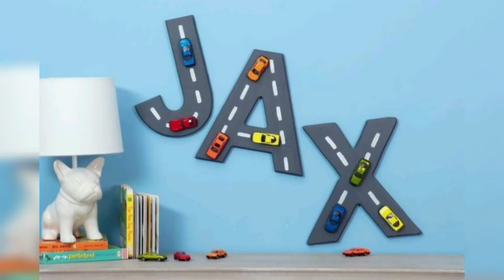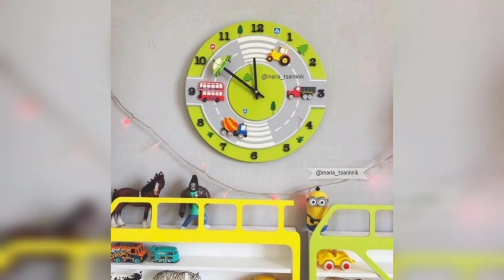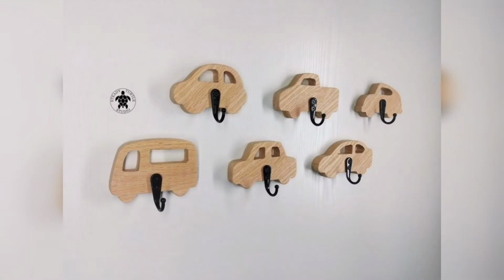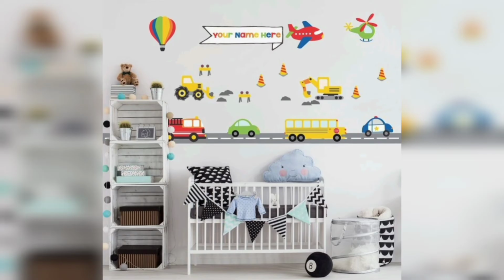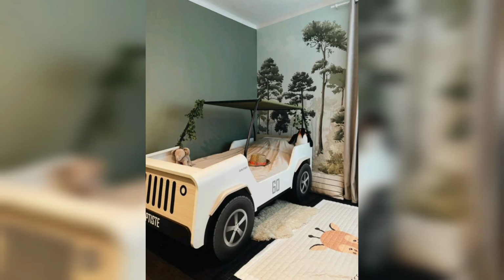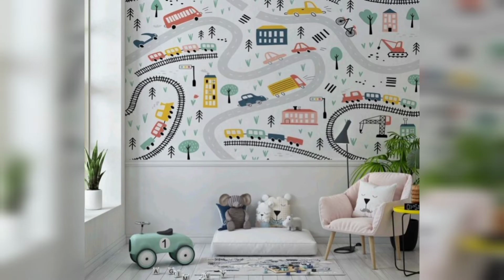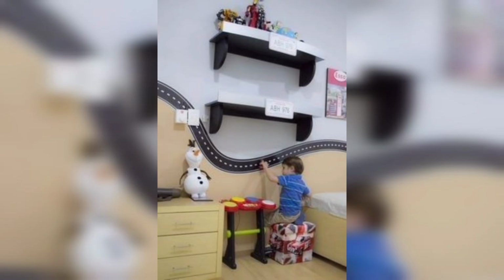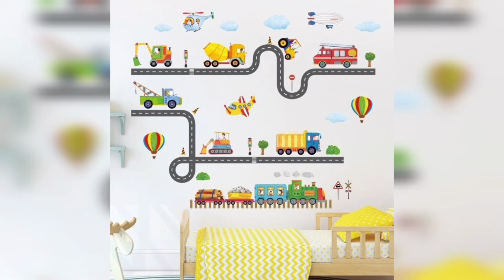AMAZING KIDS CARROOM IDEAS,A MUST TRY MARVEL ROOMMAKEOVER,FABULOUS MARVELMAKEOVER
Kids Cars Themed Bedroom Tour | VLOG
Car bed for kids | car bed for boys | car beds with lights | car bed for children bedroom
Kids Room Decoration Ideas | Children Room Decoration Ideas | Kids Room Design | Kids Room Ideas
Race Car Bedroom Decor Ideas l Kids Car Bed l Awesome Car Inspired Bed Design l Kids Bedroom Decor
This is an amazing video giving fabulous ideas about marvel room decor; it contains beautiful ideas of wall decor,chair decor,side table decor,cabinet and closet decor,lights decor, fan and ceiling decor

decoração quarto infantil carros

Top 50 Kids Bedroom Design Idea / Kids Room Furniture by Imtiaz Creator
ceiling design for children bedroom
Kids bedroom ideas for small room
best kids room decor idea
top 2022 kids bed design
children bedroom design
how to design a kids room
kids room Painting ideas
100 latest kids bedroom
kids children room
10 bedroom design ideas
kids furniture for kids room
top 100 kids bedroom design
little boys bedroom ideas
35 trending kids room
50 amazing kids room
kids room design
top 90 kids bedroom interior design
kids room tour
children room decoration
smart bunk bed ideas
bedroom design
girls bedroom decorate
kids room decorating ideas
100 latest kids bedroom
10 bedroom design ideas
L

50 amazing kids room
ittle boys bedroom ideas
35 trending kids room
50 amazing kids room

children room decoration
bedroom design
girls bedroom decorate

Stunning Home Decore ideas

Elena's Day
Siri Trends
Space decors with RT